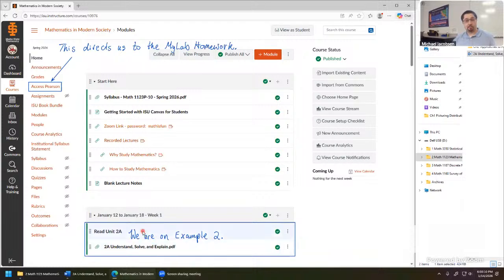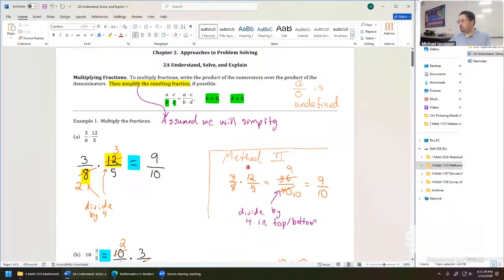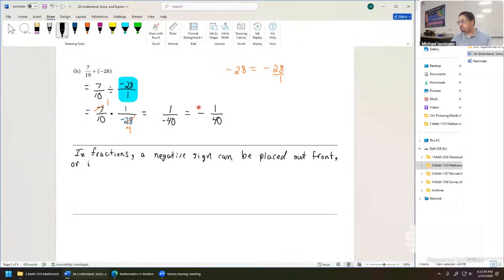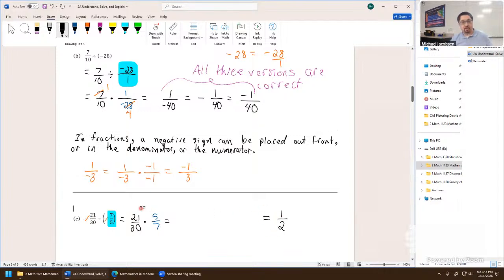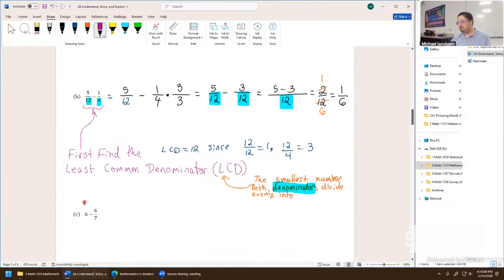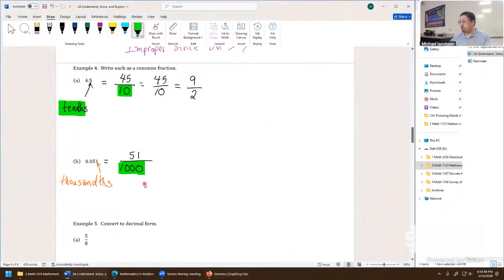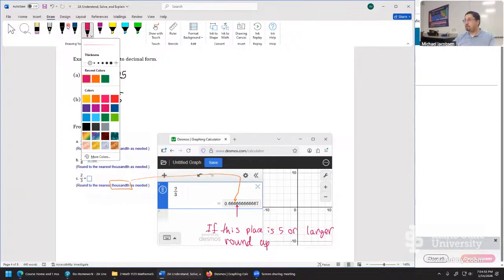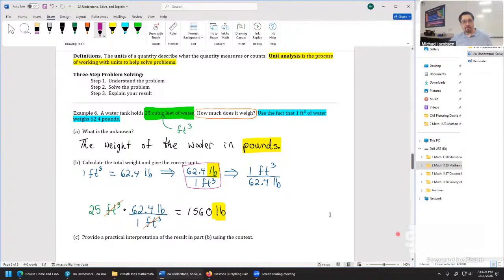Math 1123 - 14 January 2026 - Unit 2A